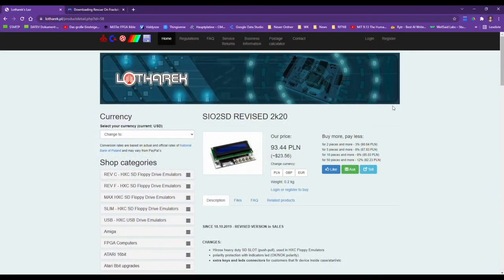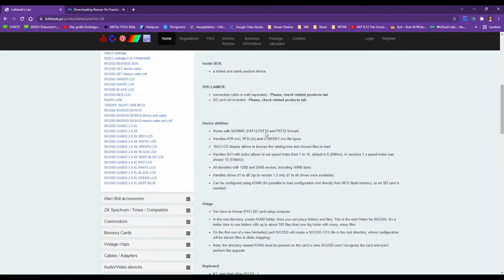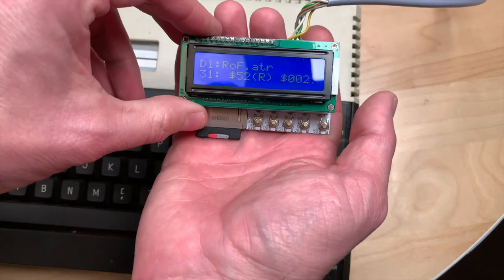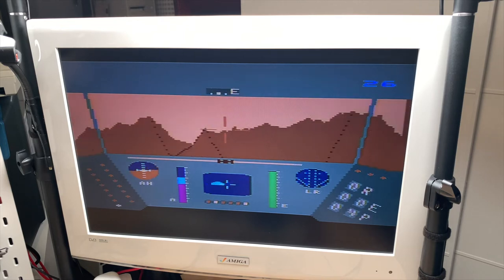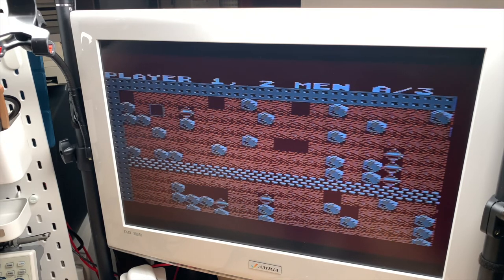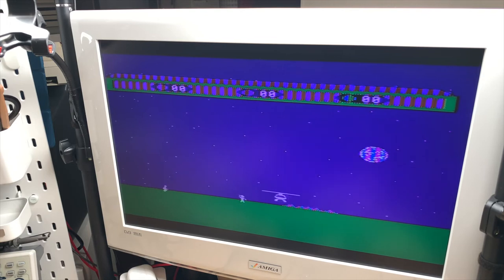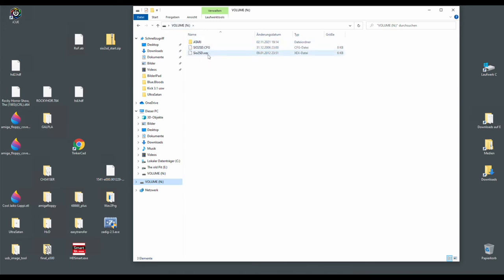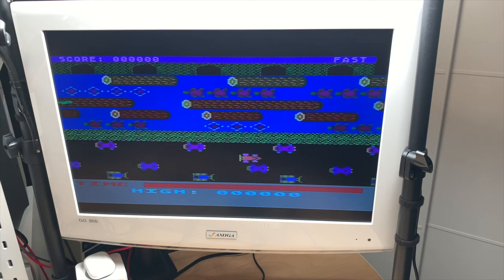SIO2SD 2K20 for the ATARI XL - Configuration & Testing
In this episode I take a closer look at the SIO2SD, a disk emulator for the ATARI XL series.

The Zip-File with the configuration and games can be found

Link to the post on how to setup autoboot of the file browser